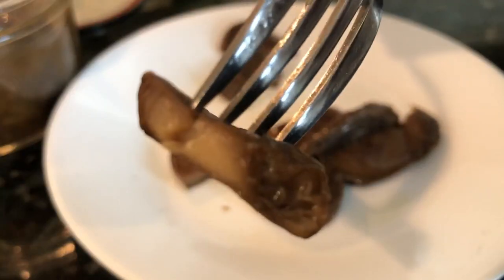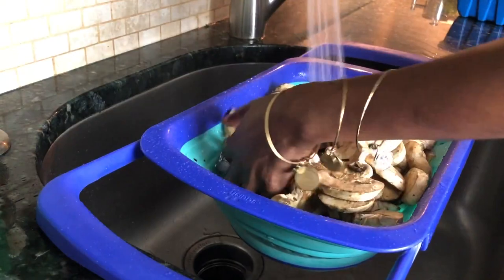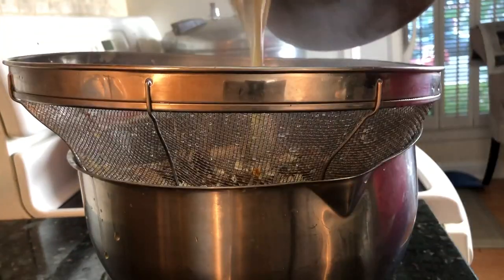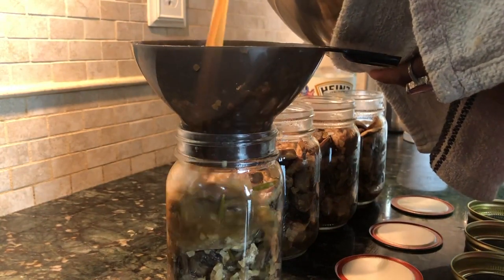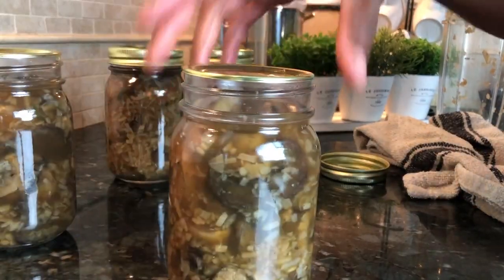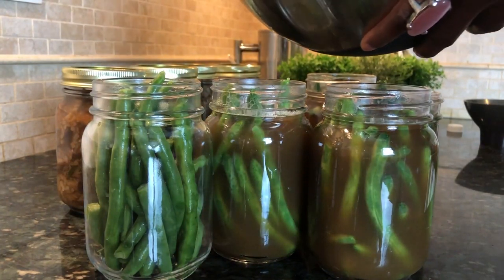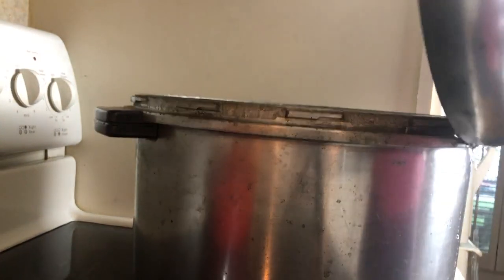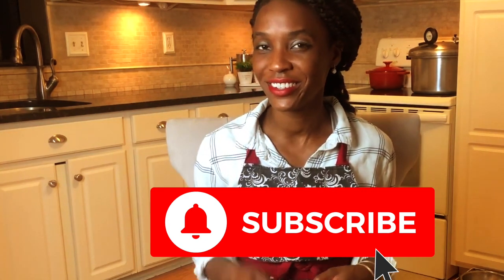Learn to Pressure Can Mushrooms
Learn to pressure can mushrooms using this concise video. We'll create a simple french onion broth and pressure can white button mushrooms in less than an hour! If you want to enjoy the fresh taste and delicious texture of mushrooms all year long, start here!

HELPFUL LINKS:
1. The official canning website-National Center for Home Preservation Requirements for Pressure Canning Mushrooms

2.  Second recipe (tons of pictures, enjoyable readable format)

Join me on Instagram. I post daily and it's a peek into the everyday happenings of a blossoming urban homesteader